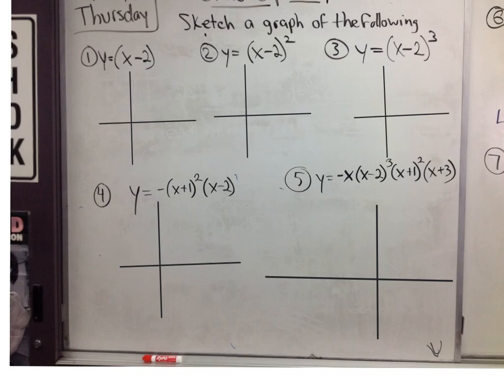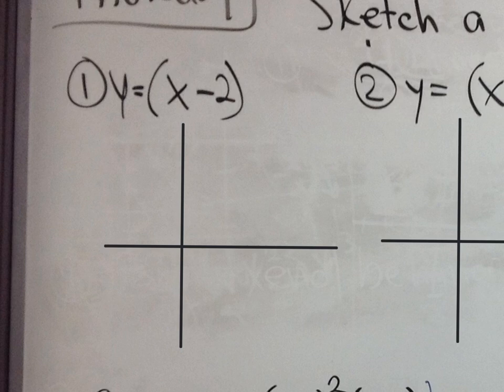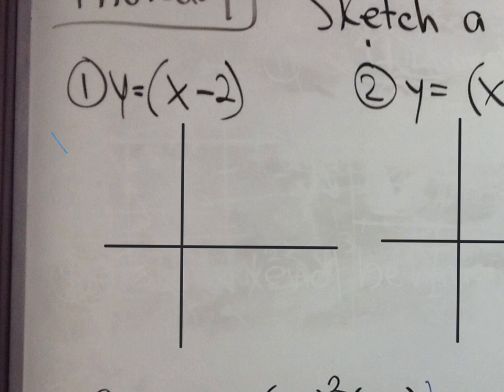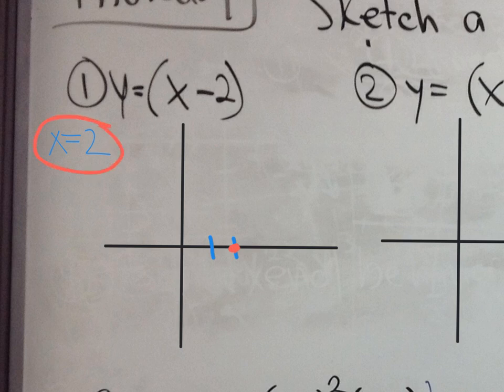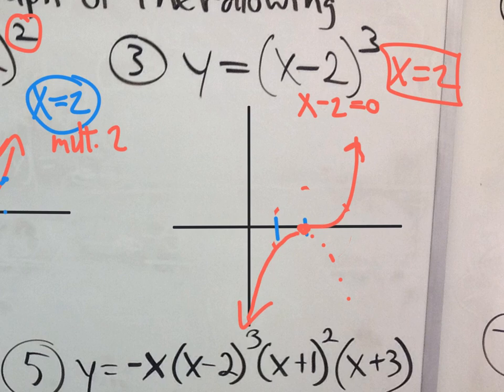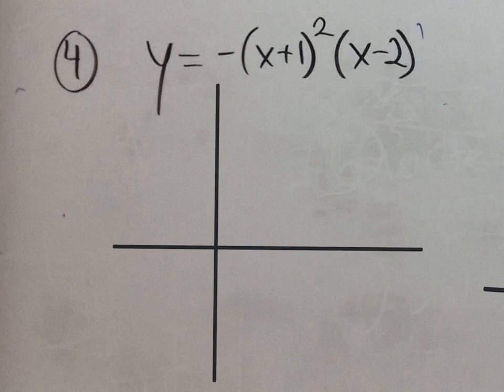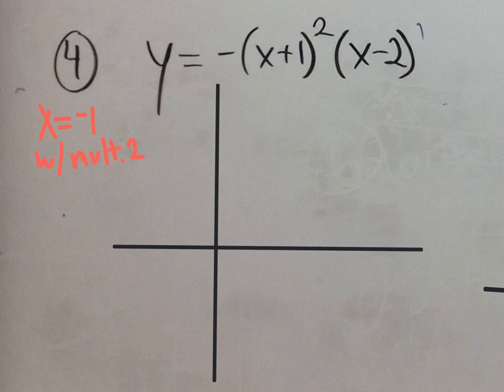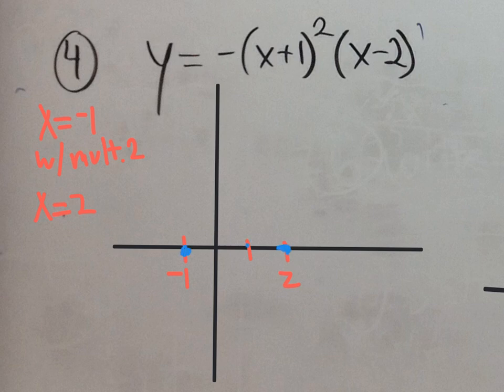3.6 graphing polynomials without a calculator